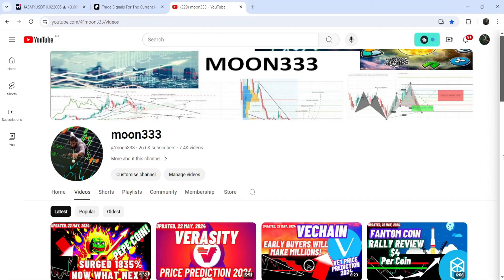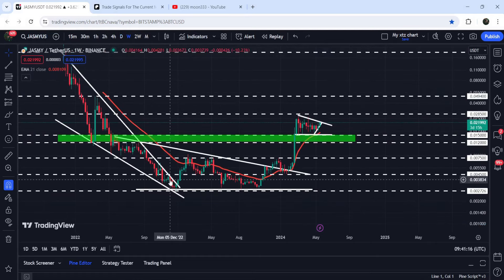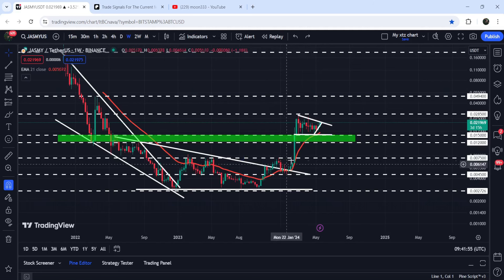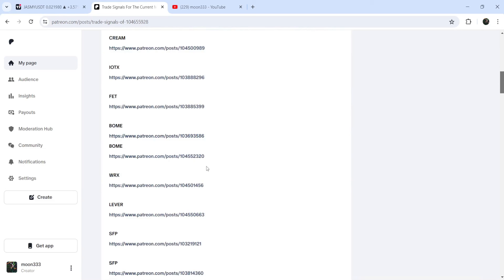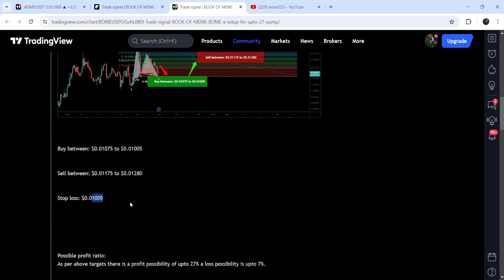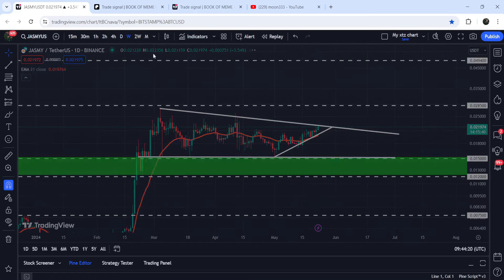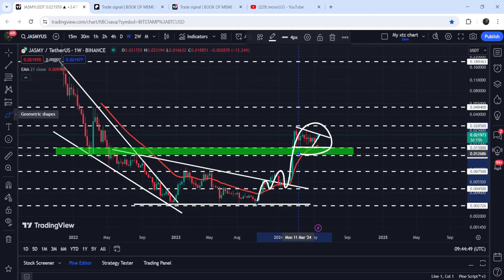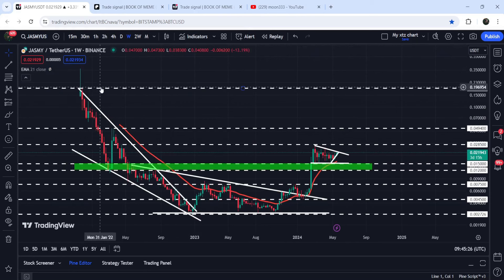The Crazy Bull Run Of JasmyCoin (JASMY) | Updated, 23 May, 2024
Or